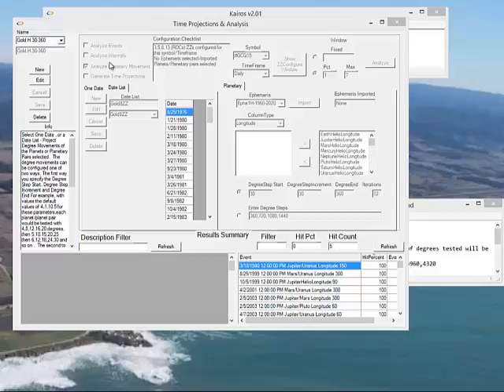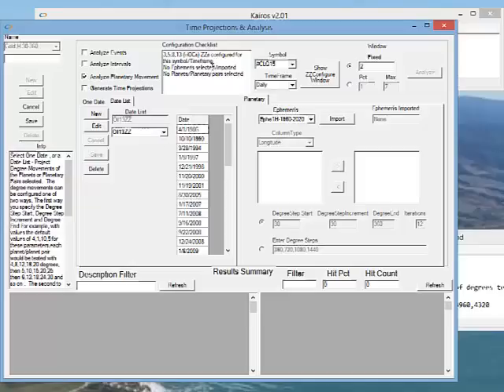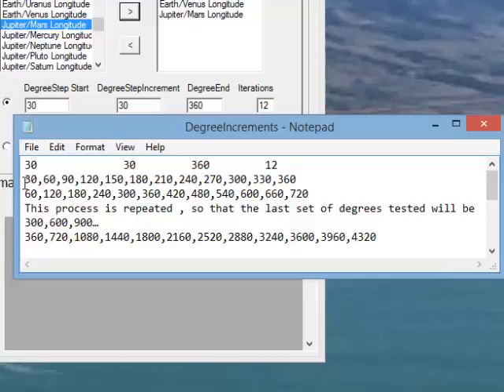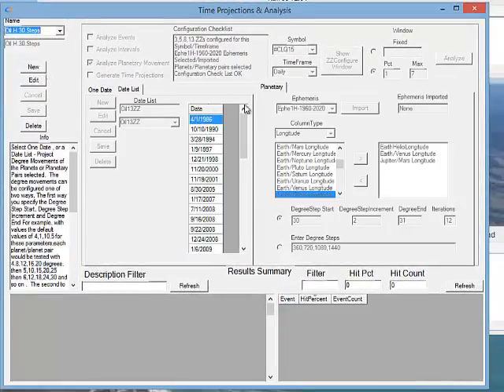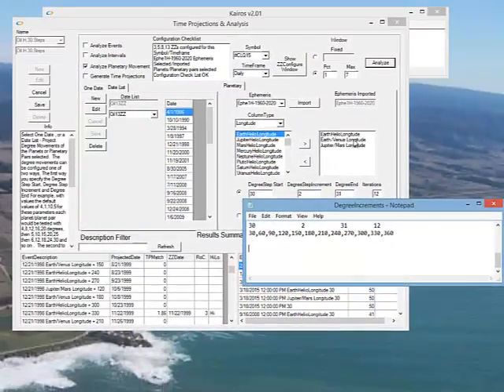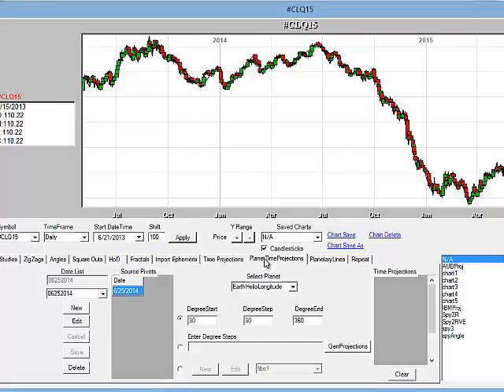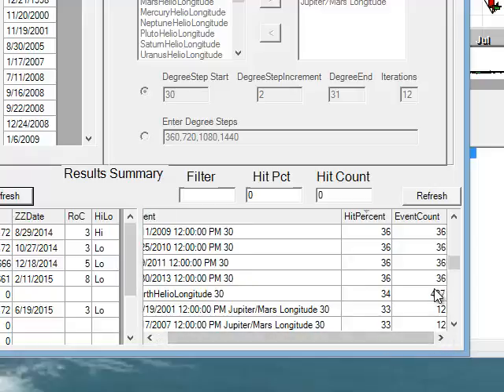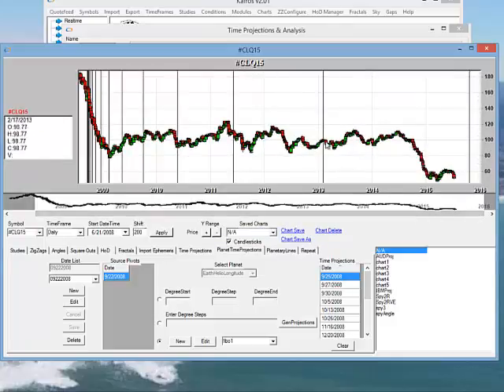Finding the best Planet/Degree/GeoHelio combination for a market - Kairos Time Projection Analysis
This video describes in detail how to use the Kairos Trading / Analysis platform to find the best planet, planet pair degree combination to find high percentage pivots for any market.  The Kairos Time Projection Analysis tool does the heavy lifting.  Also how to project Fibonacci, Lucas, Spiral Calendar and other intervals from multiple pivots, and determine which pivots they are working for.  How to take the best planet or planet pair and degree combination and project them forward , and view the projections on the chart.